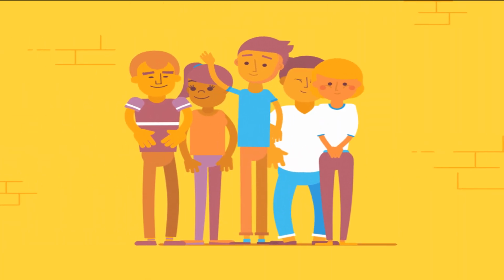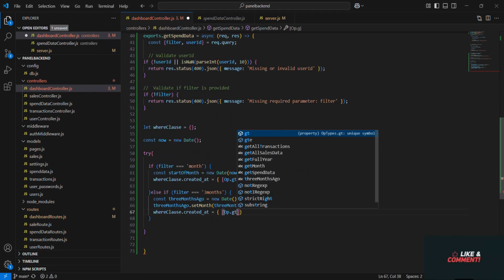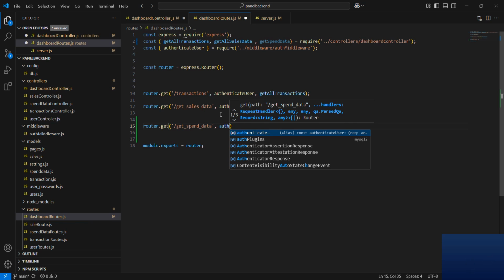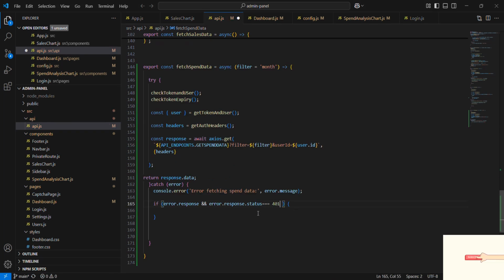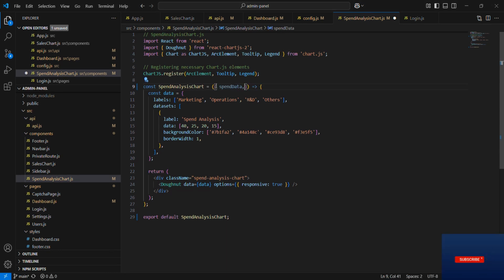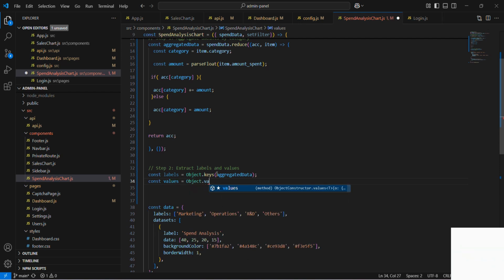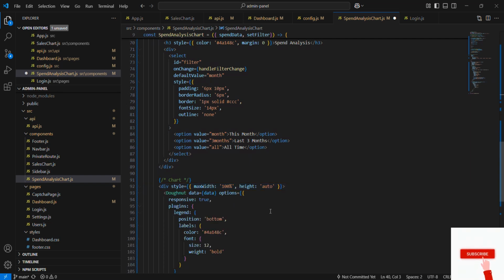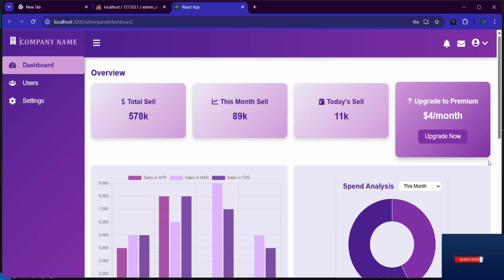React Admin Dashboard with Node.js & MySQL – Step-by-Step Guide (Part 25) | Get Spend Data API,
Admin Panel Video Series Roadmap